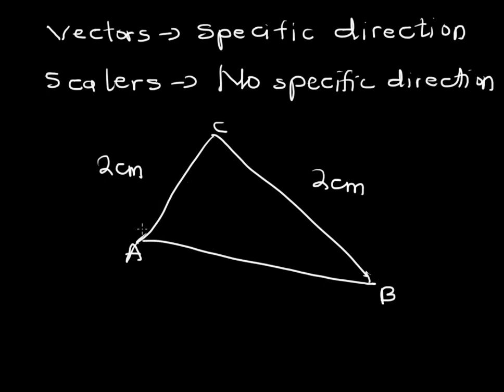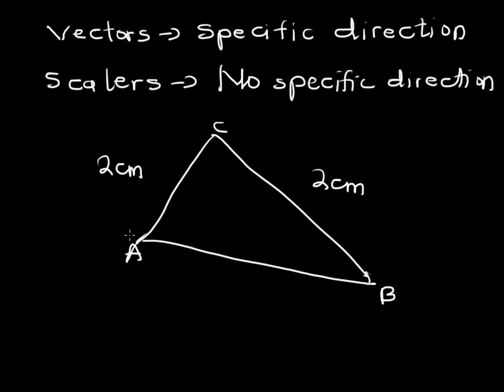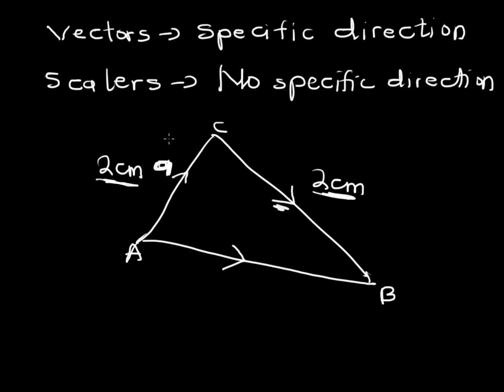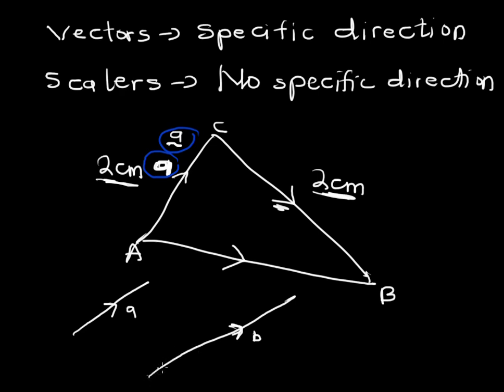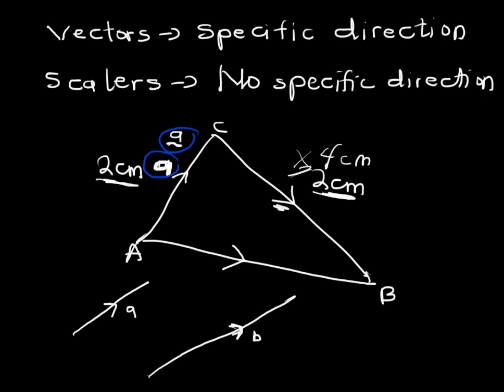Introduction to vectors for beginners .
ectors are geometrical entities that have magnitude and direction. A vector can be represented by a line with an arrow pointing towards its direction and its length represents the magnitude of the vector. Therefore, vectors are represented by arrows, they have initial points and terminal points.